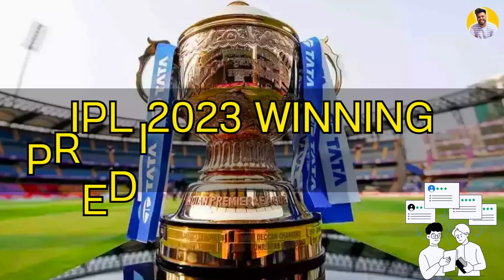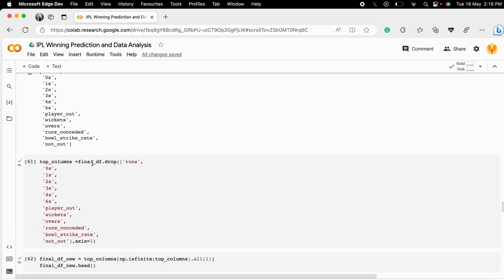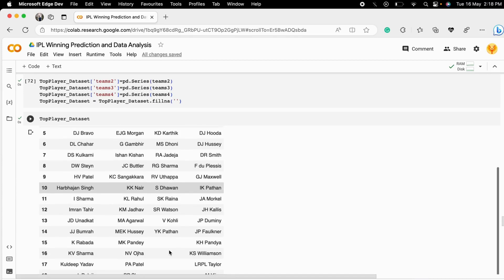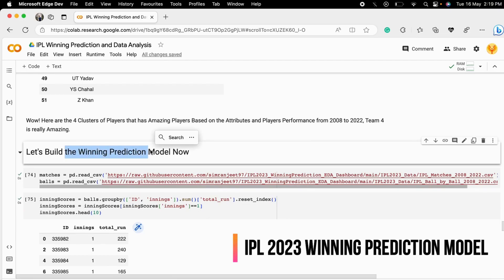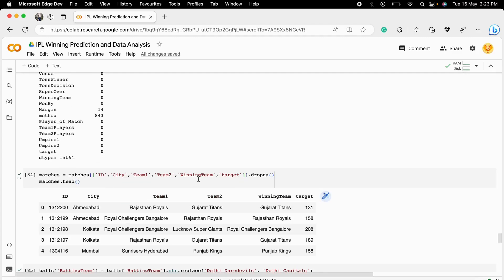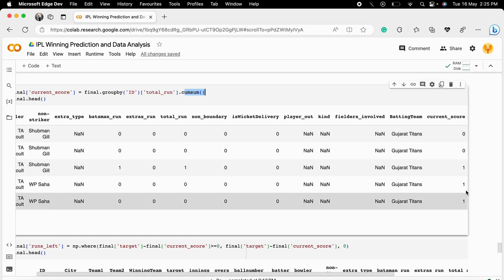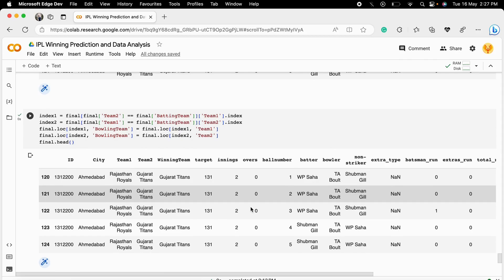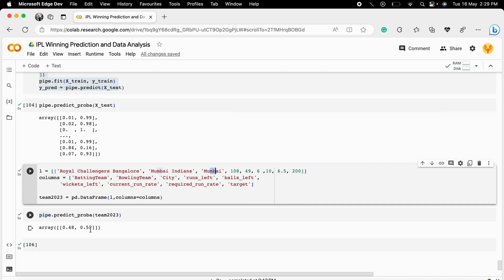Predict IPL 2023 Winner 🏆 with Data Analysis - Part -5 | Data Science Project | Fantasy Cricket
Welcome to the grand finale of our IPL 2023 Winning Prediction and Data Analysis course! In this exhilarating video, we dive deep into the world of cricket analytics to predict match outcomes with real-time precision. Join us as we unveil the secrets behind our k-means clustering model, revealing the best player clusters based on their statistics.

But that's not all! We take it a step further by constructing a powerful dataframe of teams using cutting-edge pre-processing and feature engineering techniques. Brace yourself for the ultimate showdown as we predict match winners, ball by ball, keeping you on the edge of your seat! Don't miss out on this thrilling conclusion to our IPL 2023 journey!
So join us as we clean the pitch and get ready for IPL 2023!